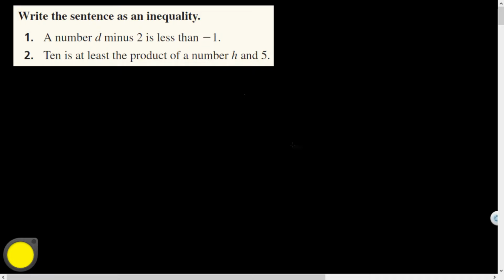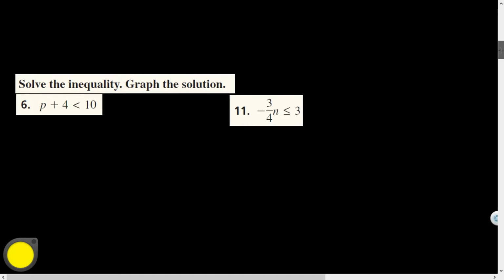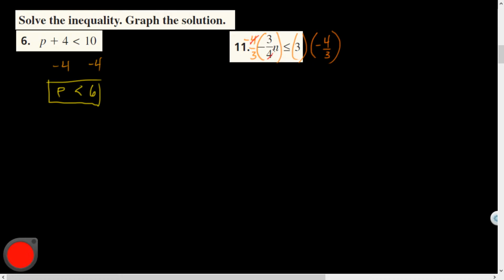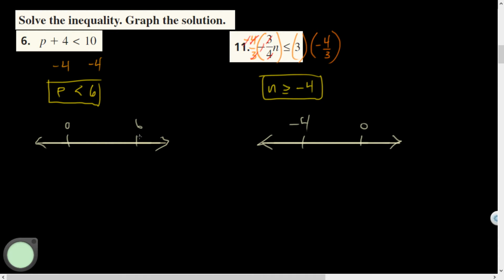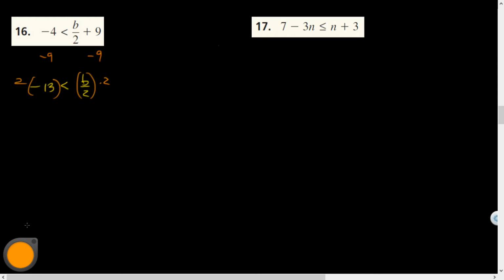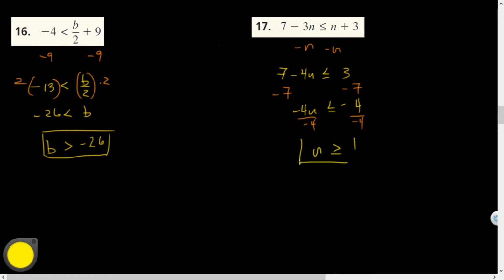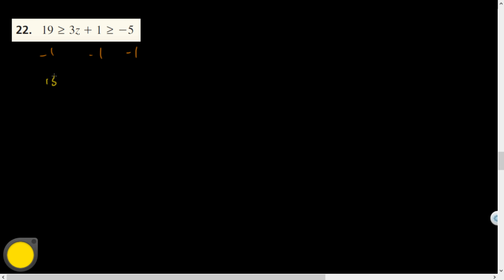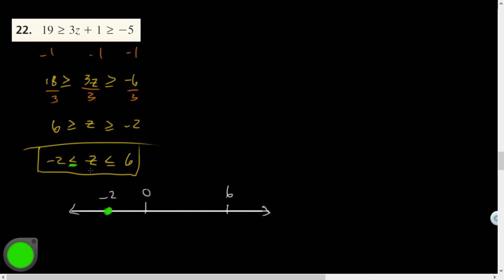Alg1 02 Review HQ:94(1,2,6,11,16,17,22)